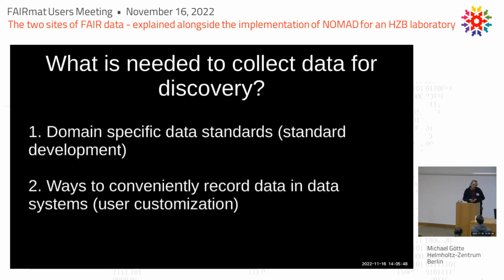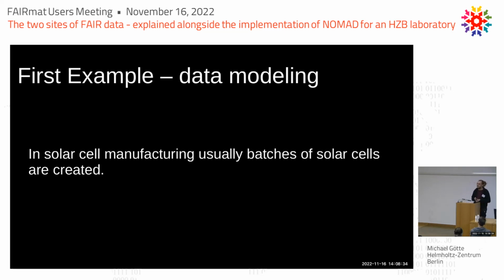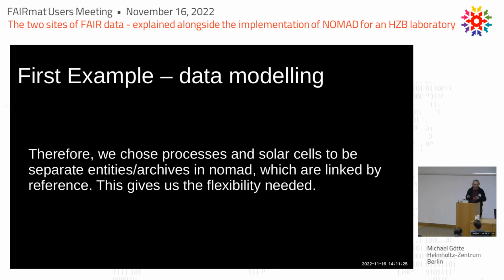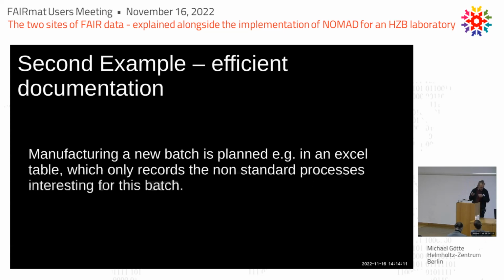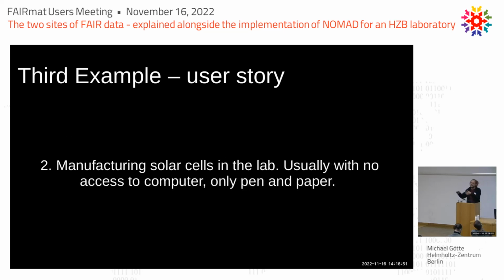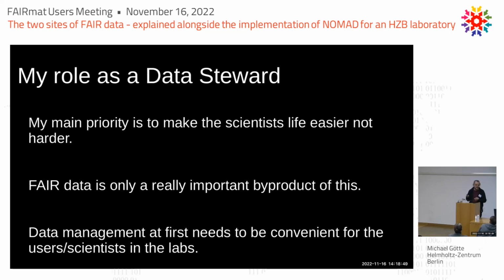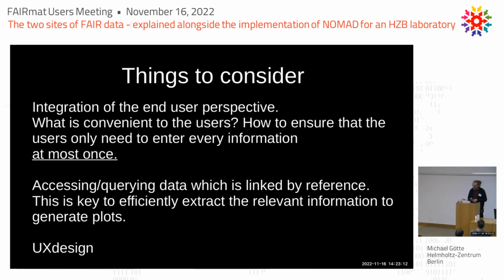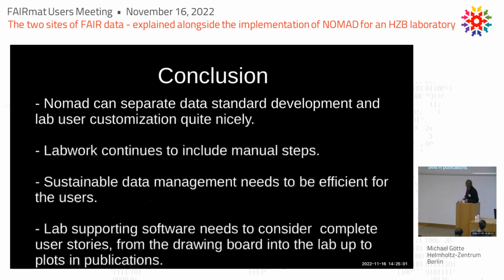Michael Götte: The two sites of FAIR data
At the FAIRmat users meeting on November 16 2022, Michael Götte of the the Helmholtz-Zentrum Berlin gave the talk "The two sites of FAIR data - explained alongside the implementation of NOMAD for an HZB laboratory".